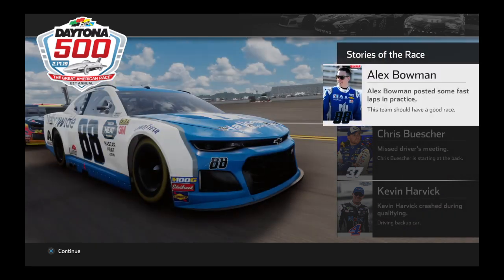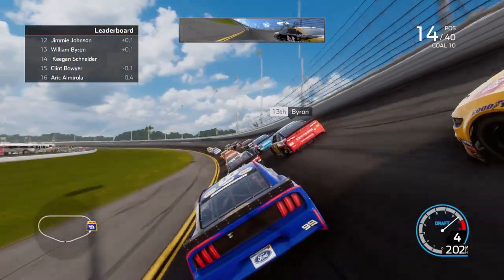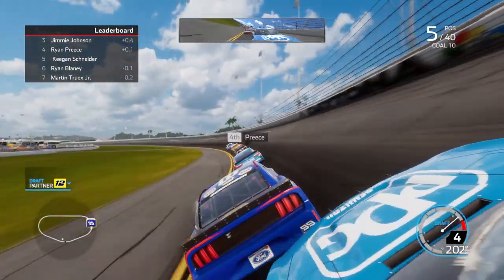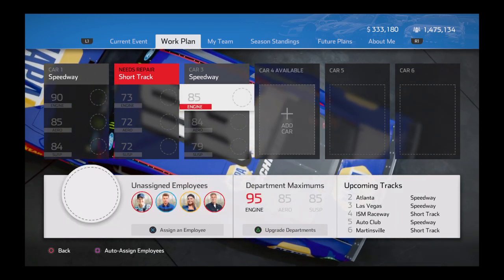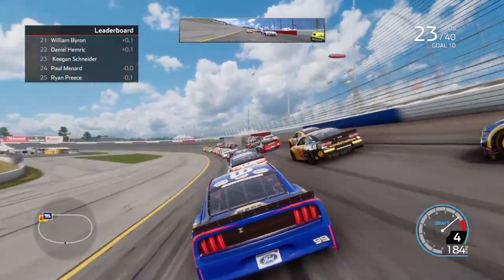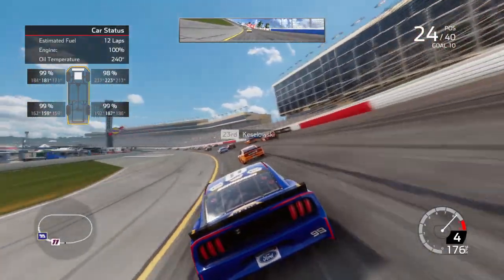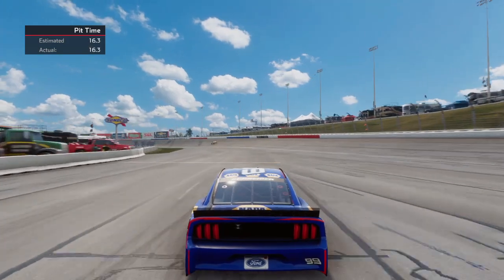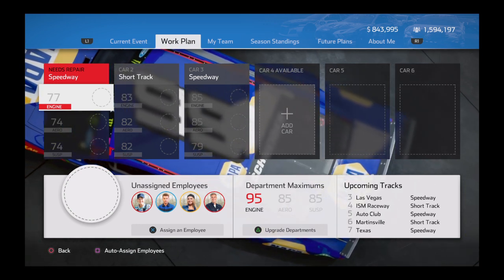NASCAR Heat 4 Career Mode Episode 40 (Strong Start)